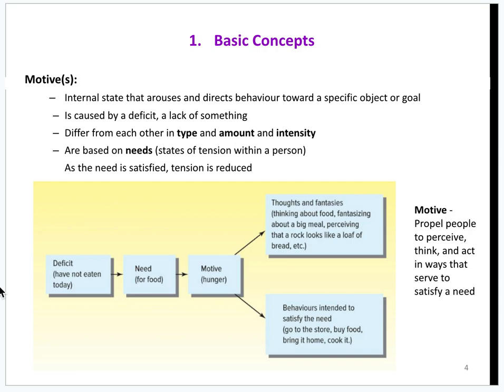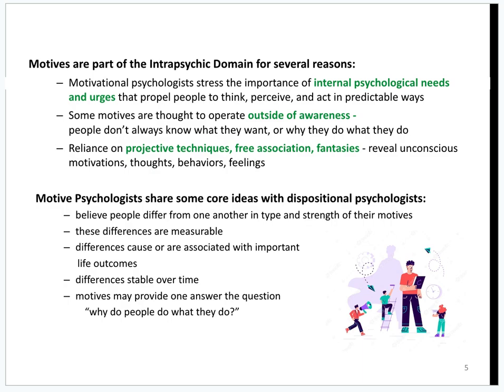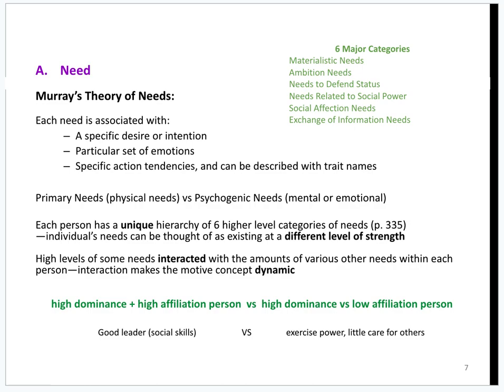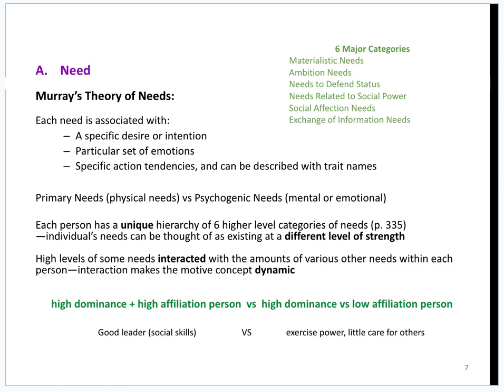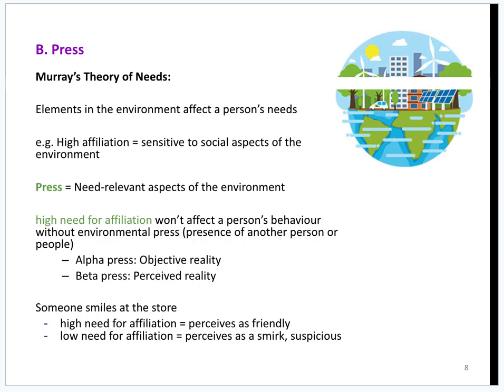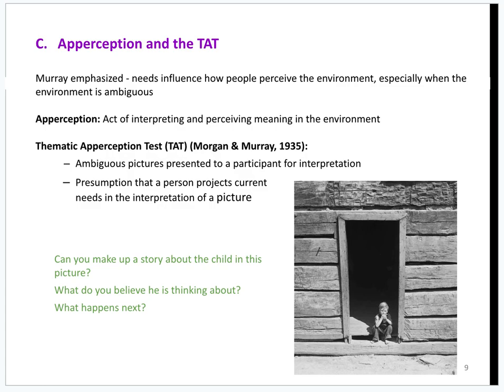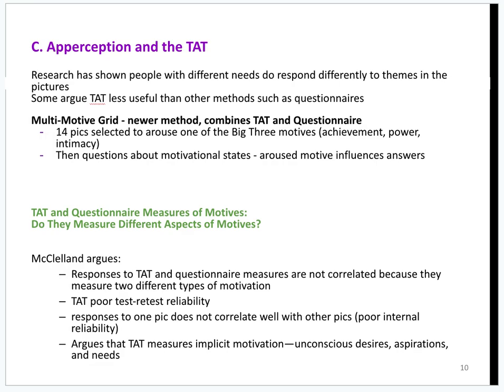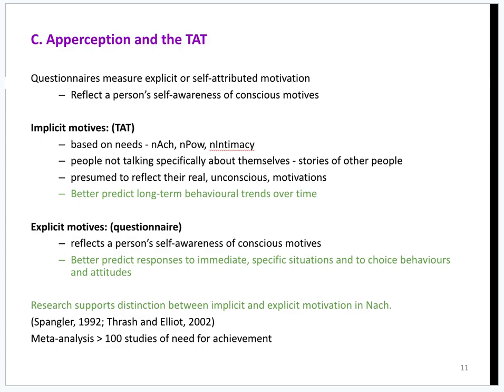2550 Ch. 11 Part 1